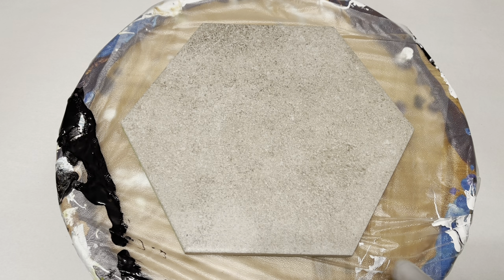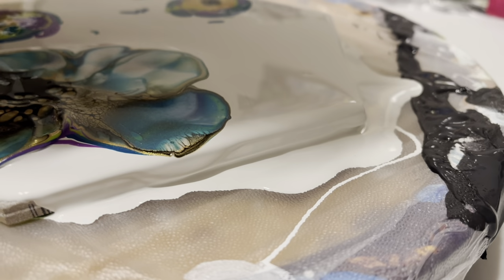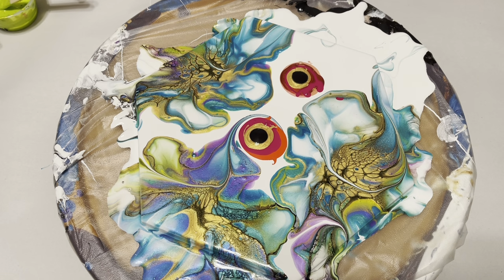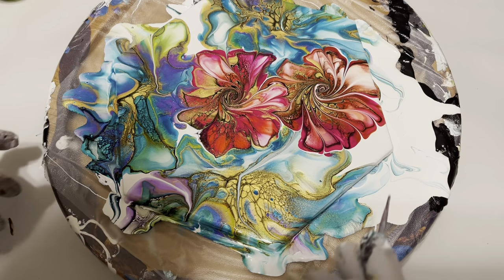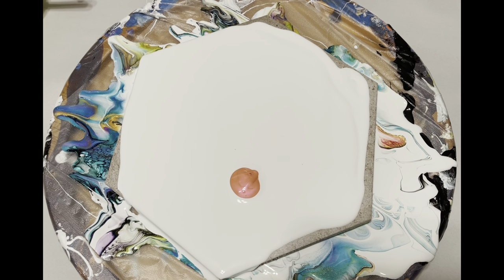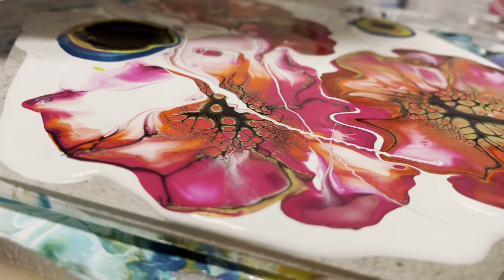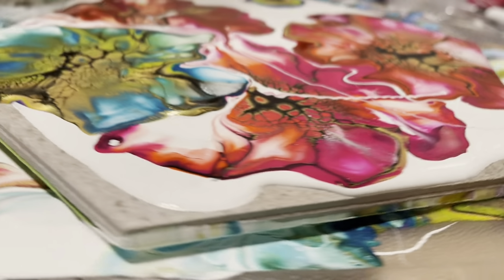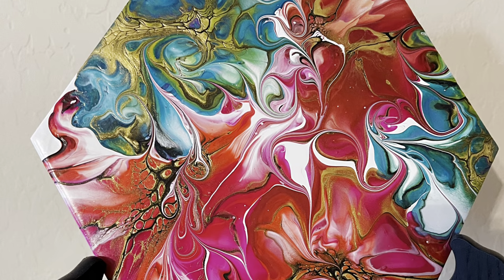#123 Two easy Modified Bloom For Beginners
This is a quick video geared towards my newbie audience.

Base coat: 8 parts Glidden Essential eggshell white interior paint with 1 parts GAC 800 and 1 part floetrol the navy is mixture of many colors.

Acrylic paints used: Decoart Americana 24K Gold, Creative Inspiration Olive Green, Candy Apple and Knockout  from Art Minds. TLP pigments Groovy. Ganache,

Acrylic paints used: Colourarte Prizom pour set

ColourArt:
Peach Dahlia
Pink Diamond
Neptune Gaze
Royal Sapphire
Violet Rose